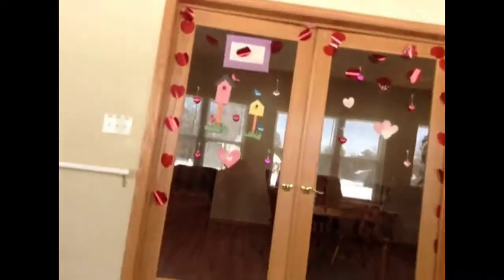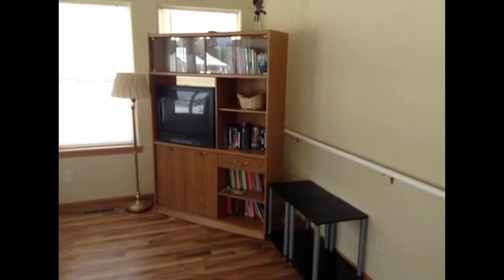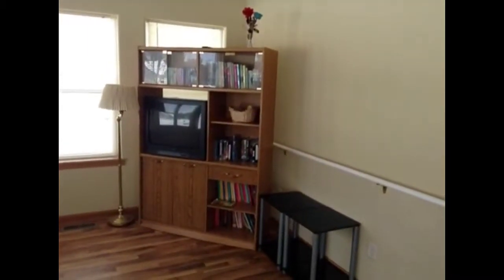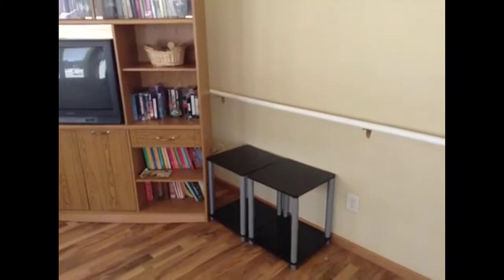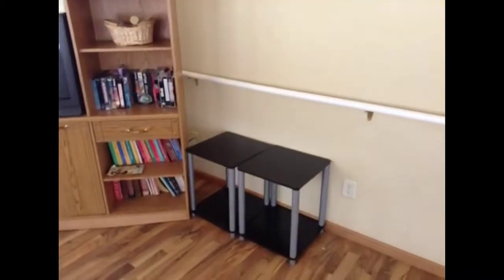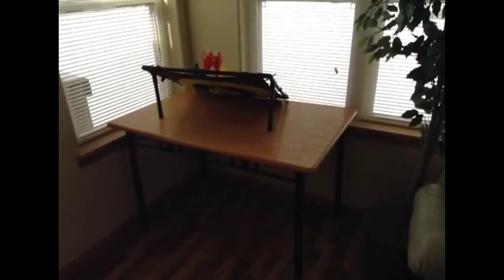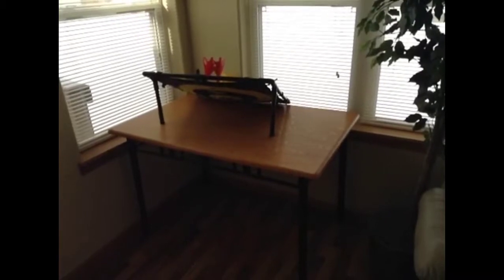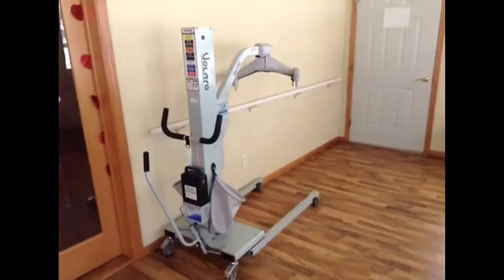WNCW -TV ABC 15 Presents: My Network TV LIVE On Location! Hosted By: Jim Crawford